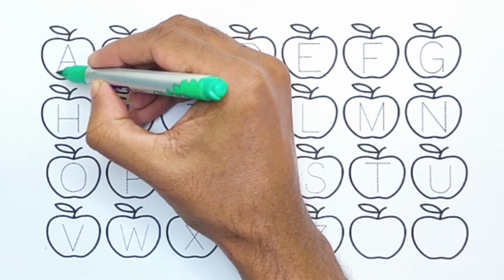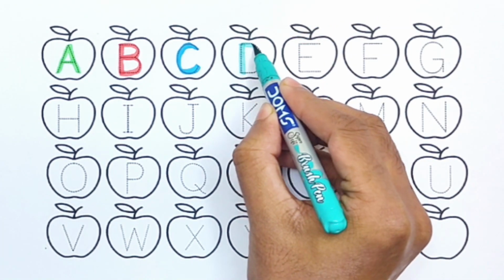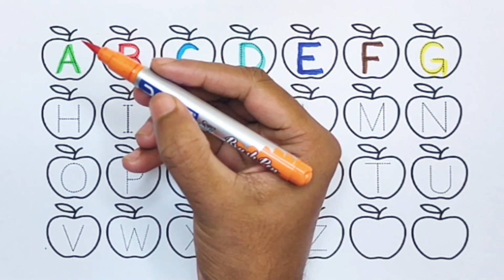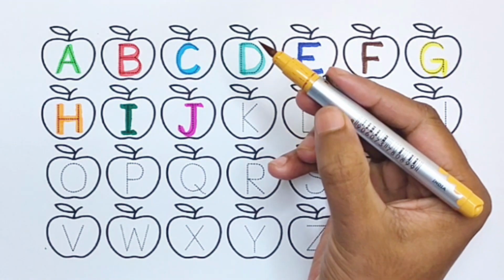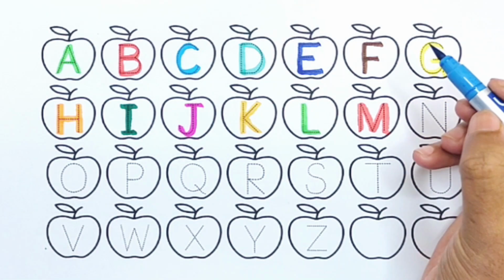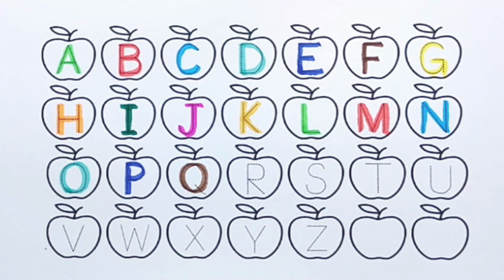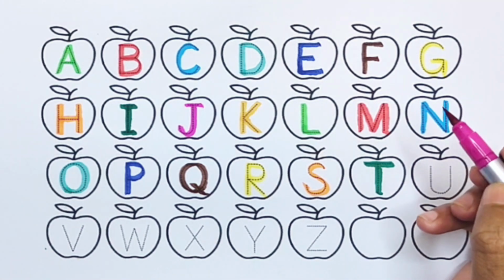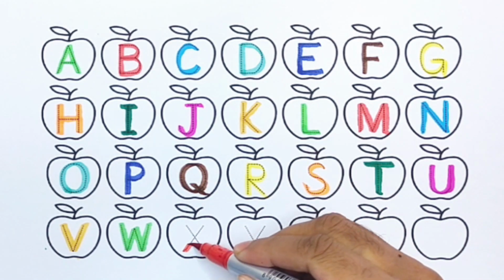ABCDEFGHIJKLMNOPQRSTUVWXYZ | How to Read Capital Letter Alphabets | How to Write Alphabets A to Z.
First of all, Thank you for visiting my description box, Today I have shown you how to draw the alphabet A to Z step-by-step in a very easy way. I hope you like this video.

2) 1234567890, How to Draw Number 1 to 10 for kids | Kids Drawing Videos | KS ART